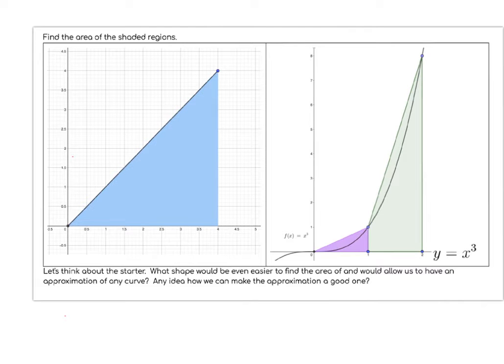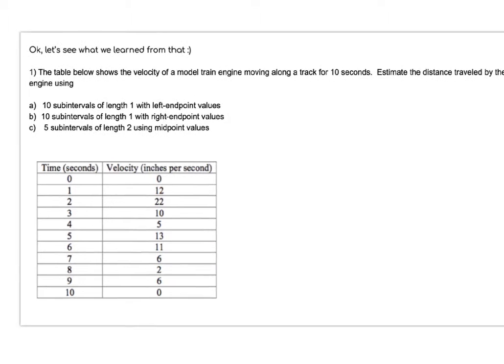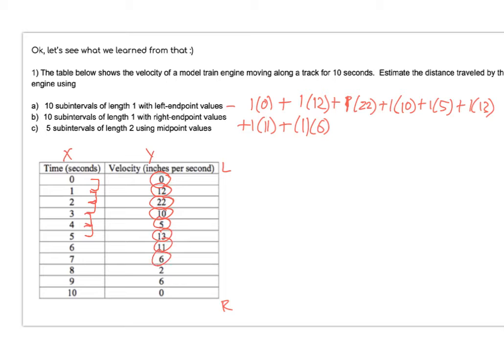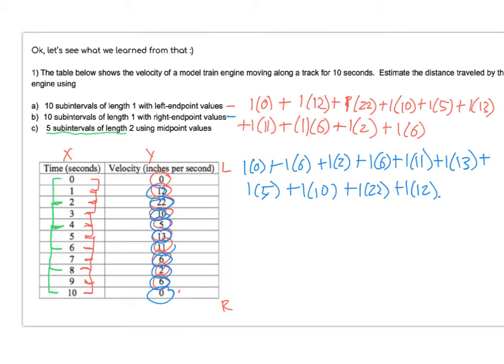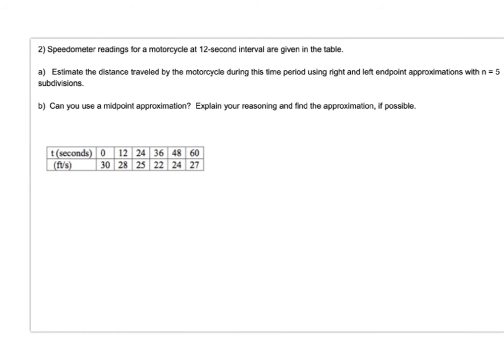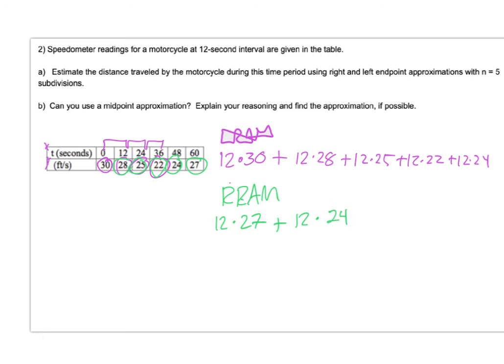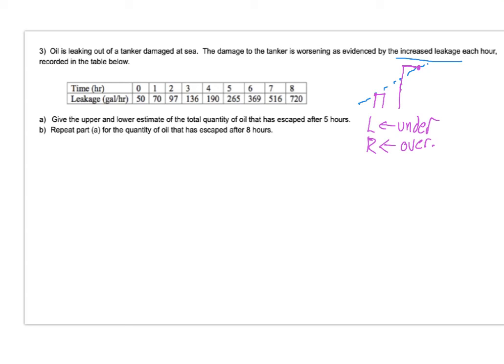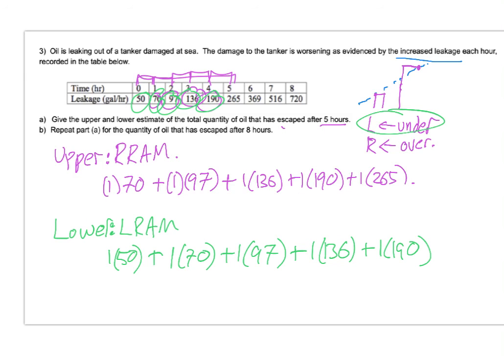calculus 05.01 accumulation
This video introduces students to approximation methods to find areas under curves, and using approximation methods to determine the value of accumulated rates over time.